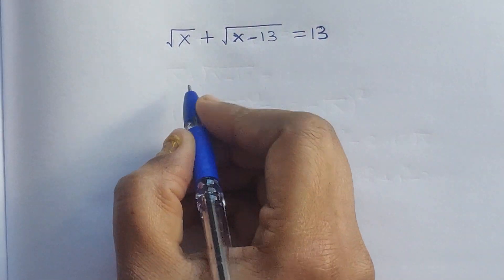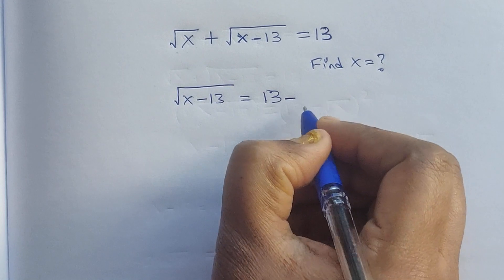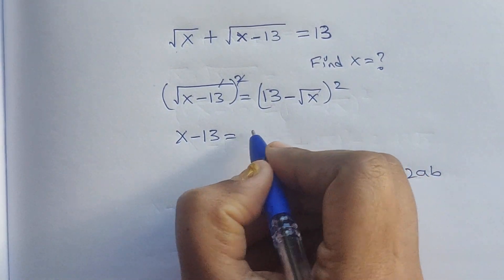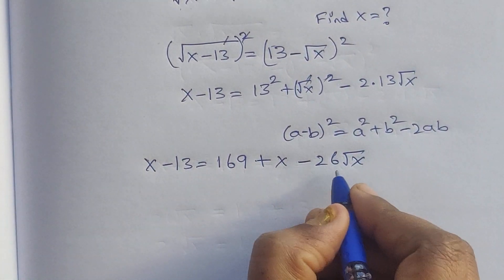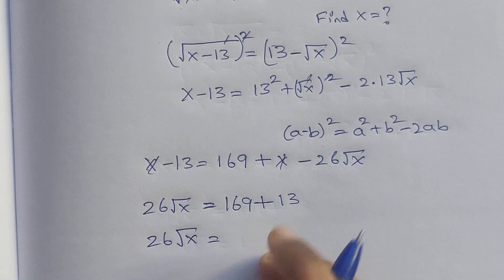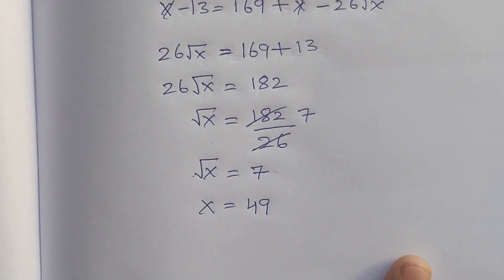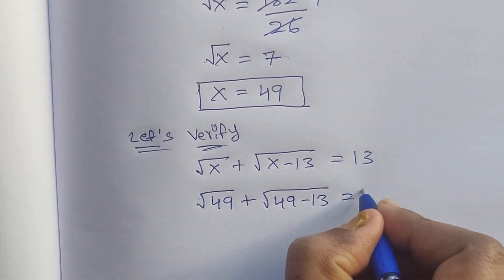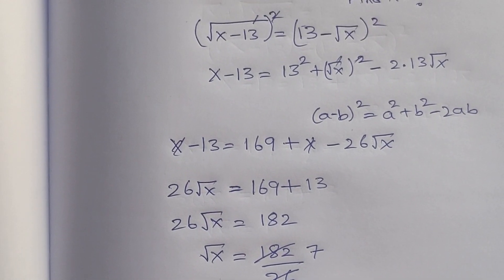square root math problem ll mathematics ll Find the value of X